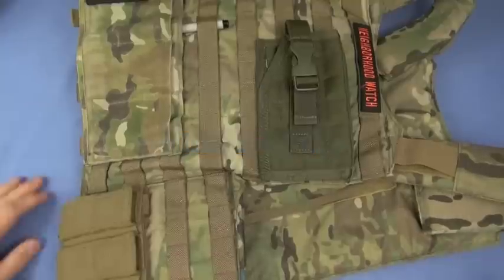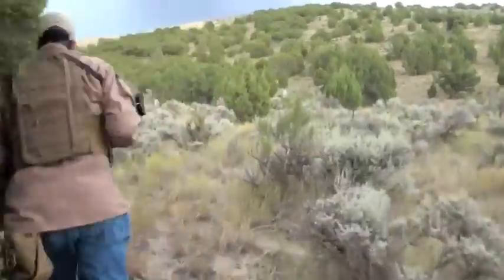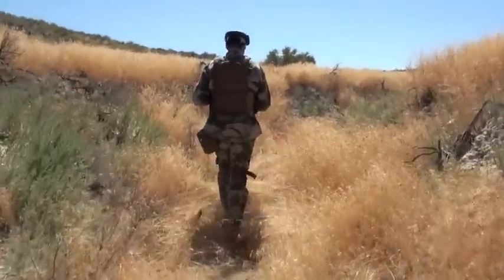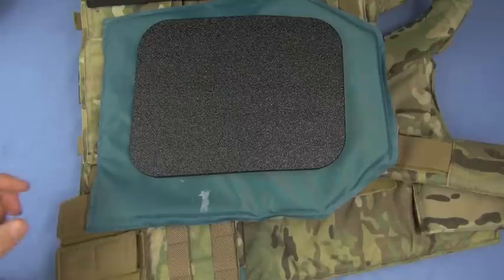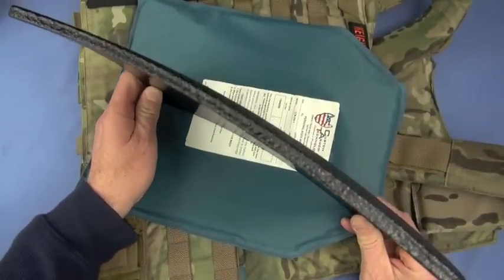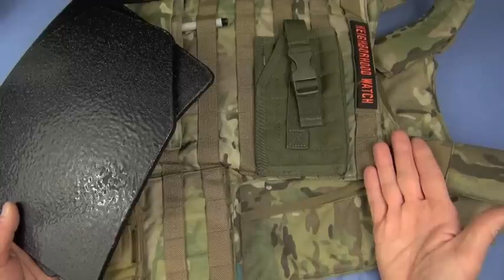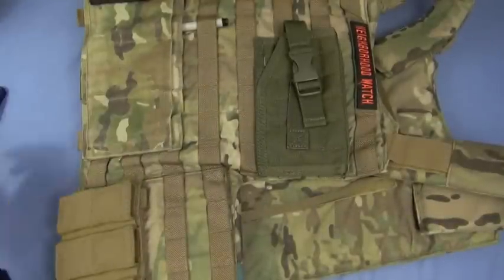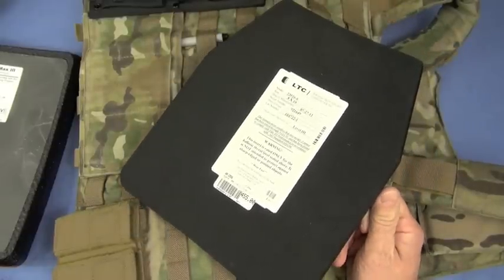Civilian Body Armor: 18 oz That Could Save Your Ass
Body armor is legal for civilians. I do not recommend running around with it day to day. But when things go bad, like WROL, it would be good to have it in your system. Integrating it into your existing plate carriers is recommended since you will be carrying other stuff. For neighborhood security or check point you may have to run, it may save your life. In this video I will introduce you to some of the best, LIGHTEST body armor plates known to mankind and I secure special TNP pricing for you as well.